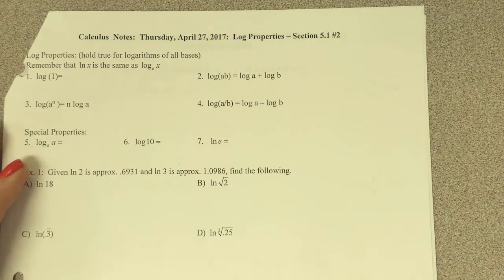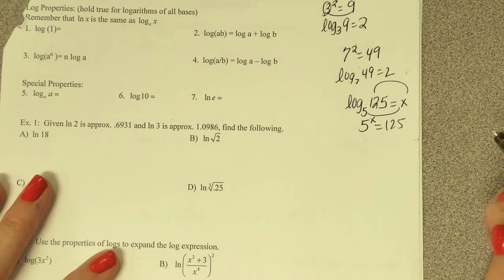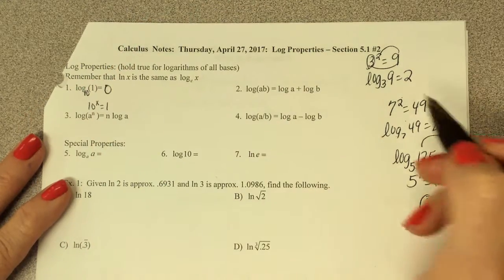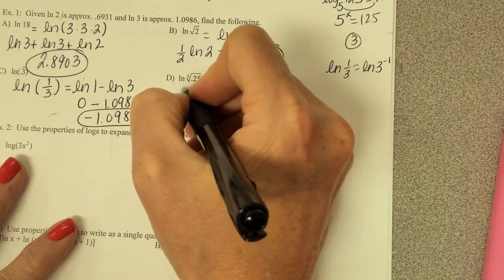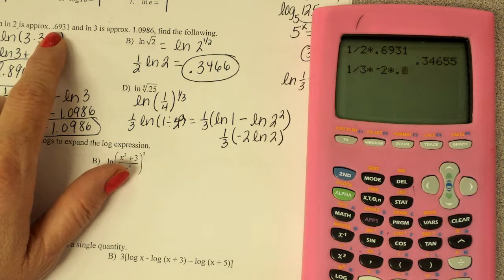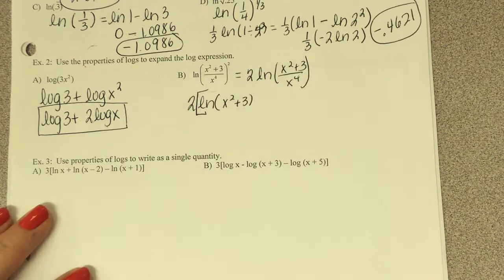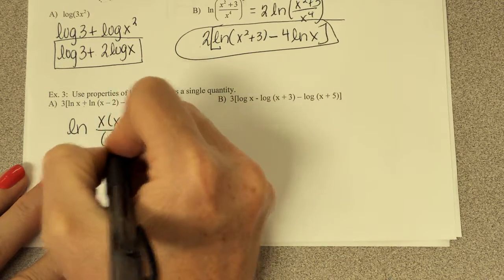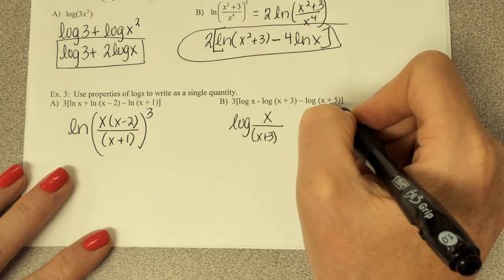Video Notes 5.1 #2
Exponents and Logs - expanding and condensing